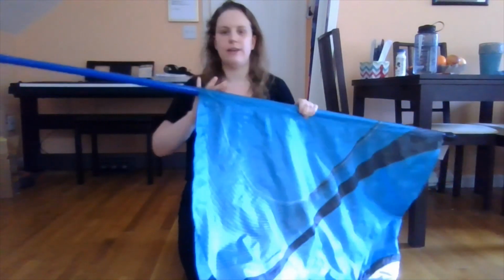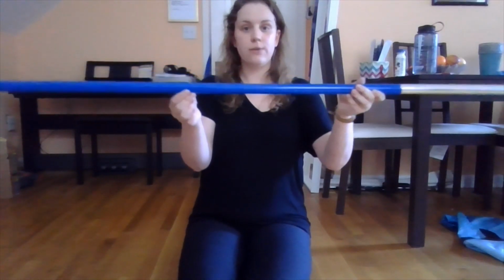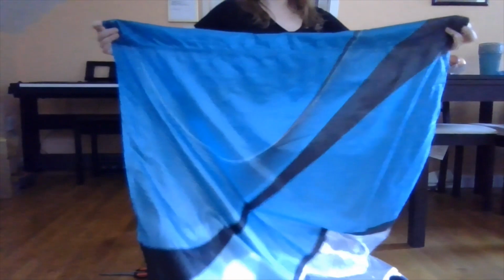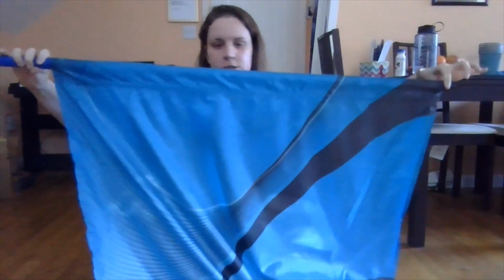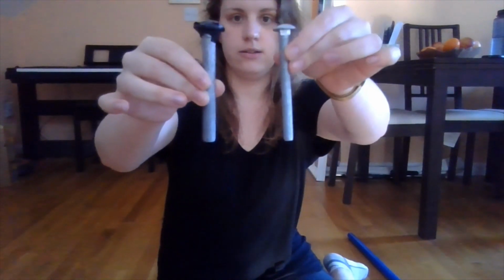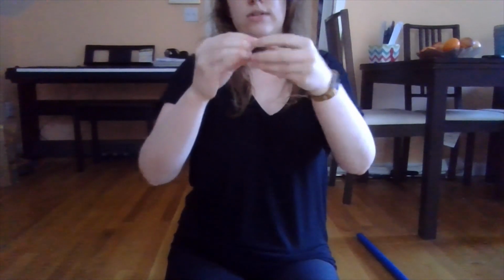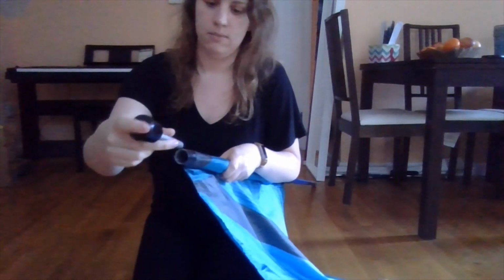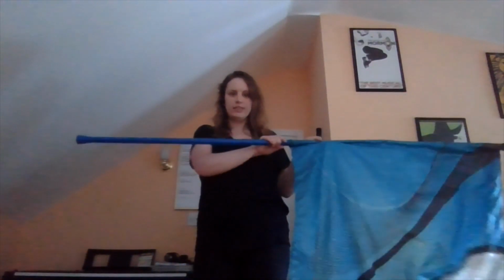How to Tape a Flag